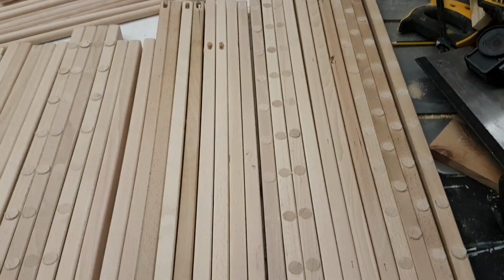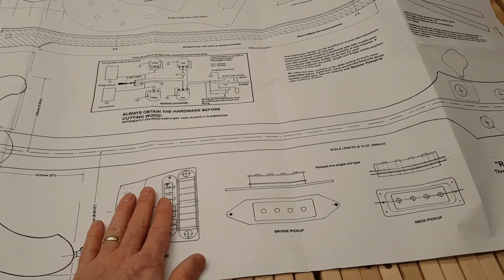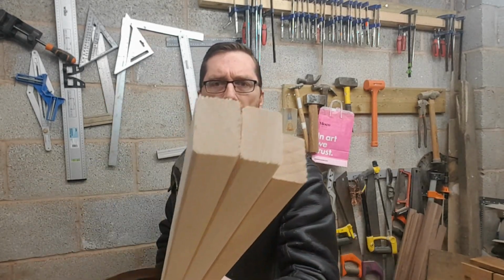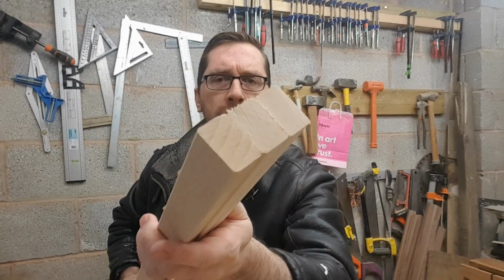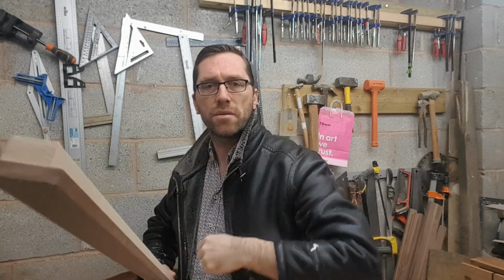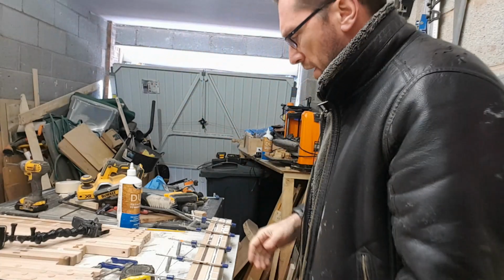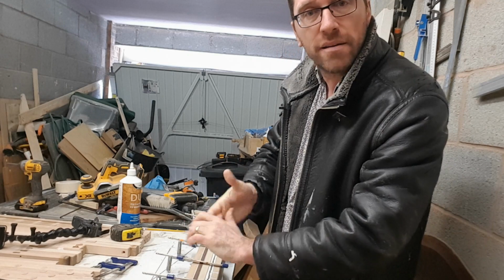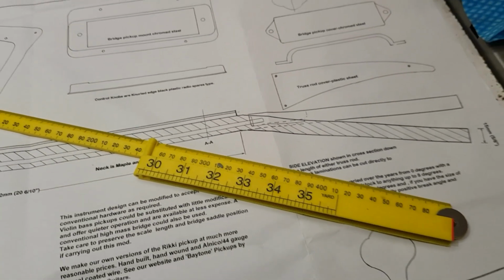Making My Own Rickenbacker Bass #2: Making The Neck Blank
The first step of making the Smithenbacker is to make the blank for the neck, which will also pass through the body.